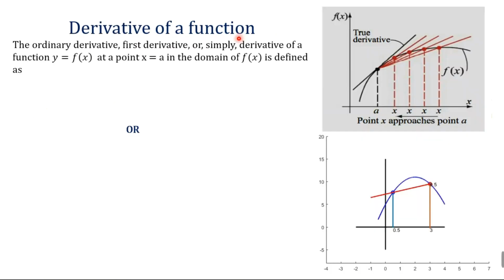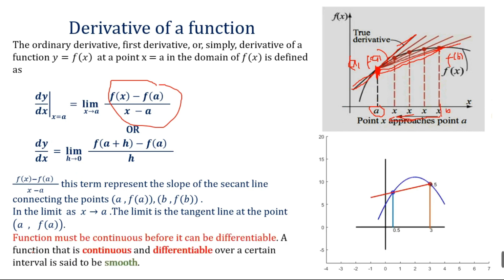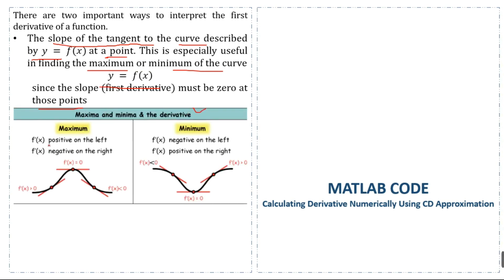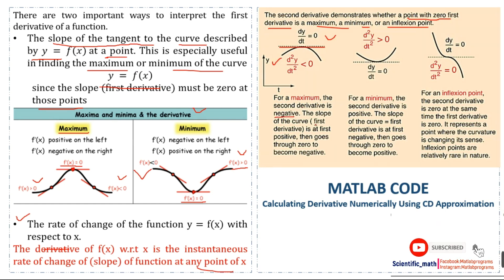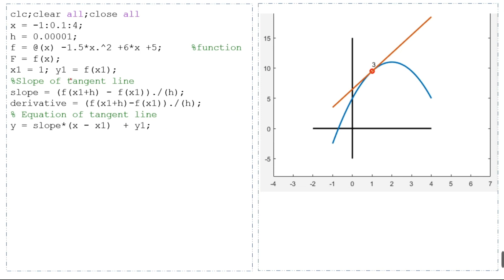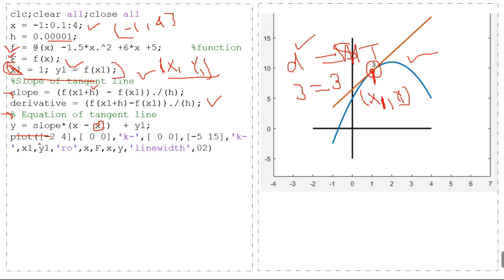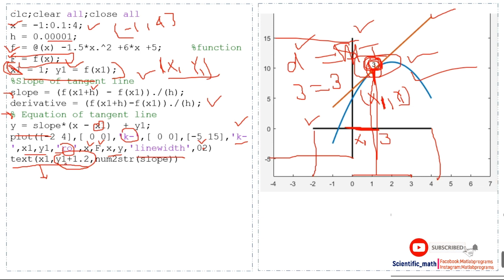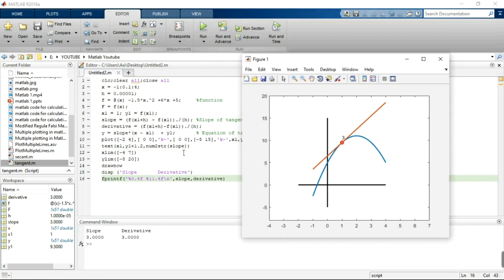Definition and Explanation of Derivative With Example and MATLAB Cade l Maxima l Minima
Definie Derivative l What is Derivative l Definition of  Derivative l Maxima l Minima l Calculus
The ordinary derivative, first derivative, or, simply, derivative of a function 𝑦=𝑓(𝑥)   at a point x = a